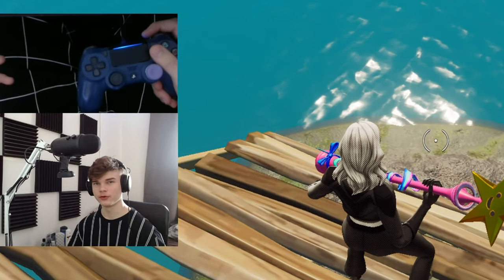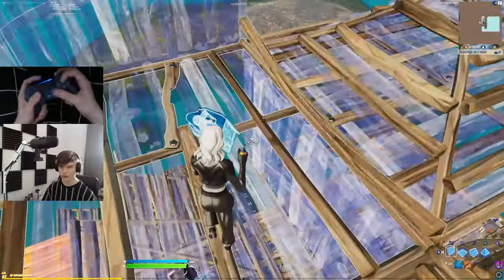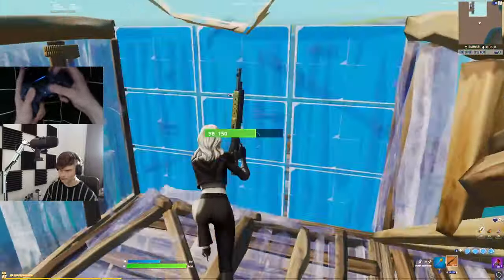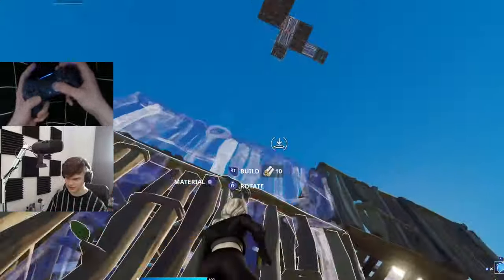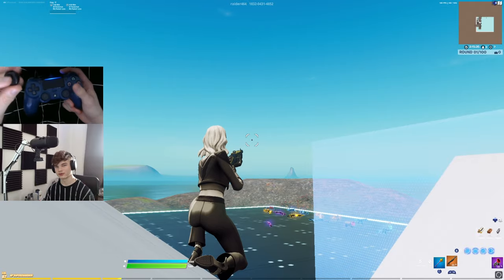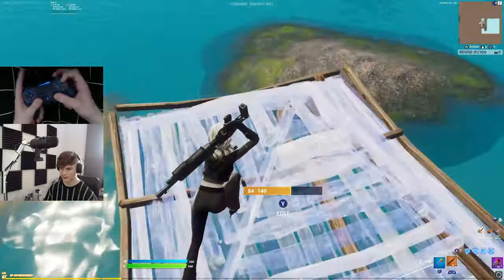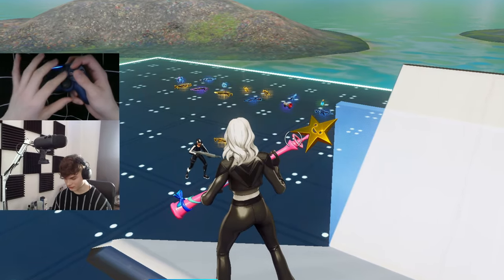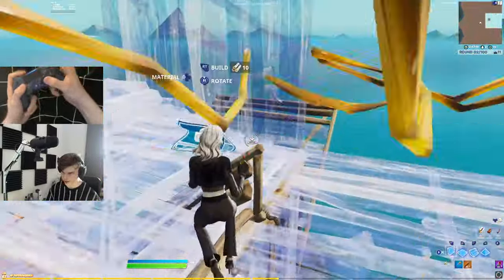BEST Controller Player Tries FAKE $1 KontrolFreek VS REAL $20 KontrolFreek + HANDCAM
Make sure you guys are using my support a creator code in the item shop: dymbzlol (ad)